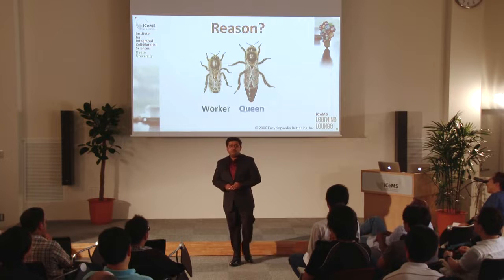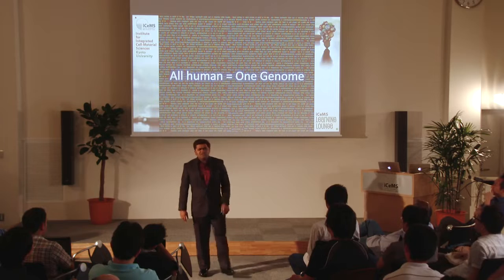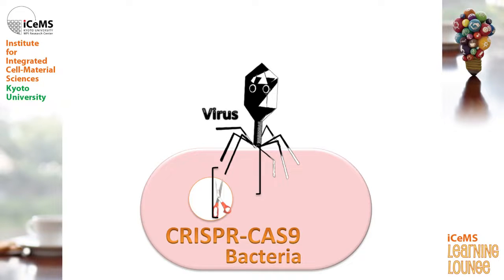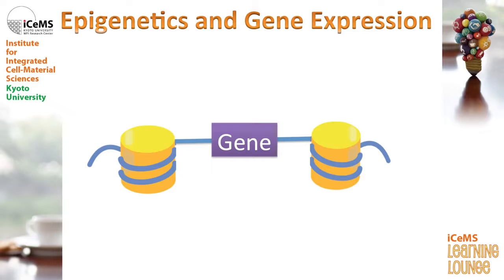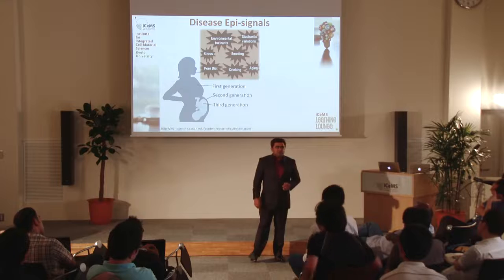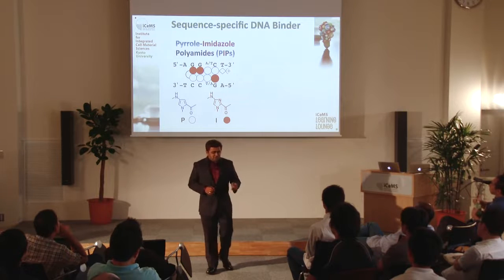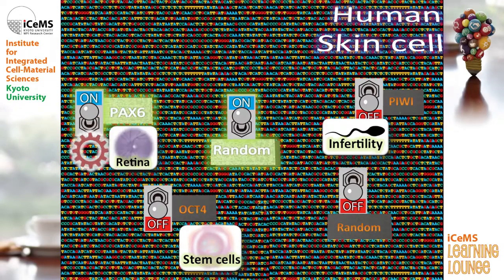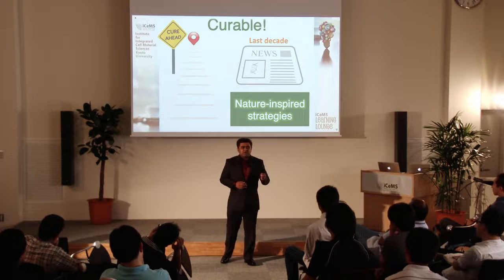Kyoto University iCeMS Learning Lounge #2 "Nature-inspired Cure for the Incurable" Dr GP Namasivayam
"Nature-inspired Cure for the Incurable - Coming soon?"
We often see on the daily news that a recent scientific discovery has brought us one step closer to the cure for diseases considered incurable. But how close are we? Join us to have a closer look at the need to develop nature-inspired therapeutic strategies for speeding up the journey toward sustainable cures for complex diseases.

Dr. Ganesh Pandian Namasivayam
Assistant Professor, iCeMS Hiroshi Sugiyama Lab, Kyoto University

「実現間近？－自然にならえば不治の病の治療法が見えてくる」
ニュースでは日々、科学界での新しい発見が伝えられ、治療不可能だと思われていた病気の治療に一歩近づいたと報じられます。「近づいた」とは言いますが、一体どれくらい近づいたのでしょうか？複雑な病気の安定的な治療法により早くたどりつくために必要な、自然の摂理にならった治療法の開発についてお話しします。

GP Namasivayam（ジーピー・ナマシヴァヤム）助教
京都大学 物質－細胞統合システム拠点（杉山弘グループ）